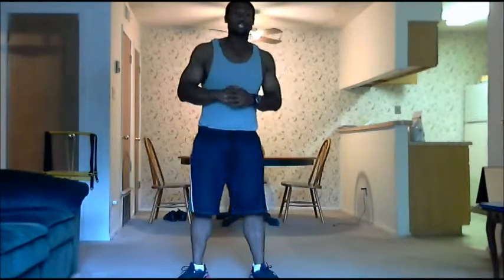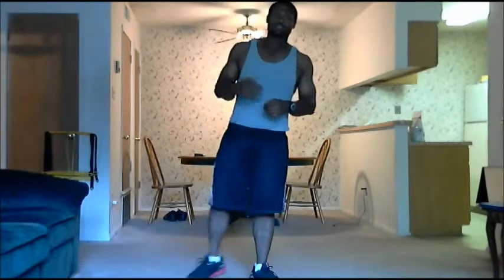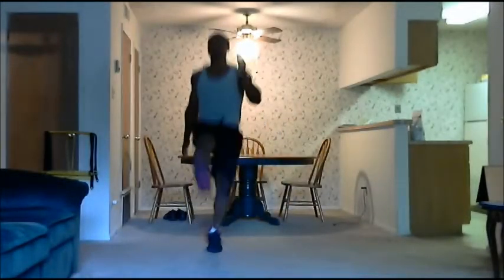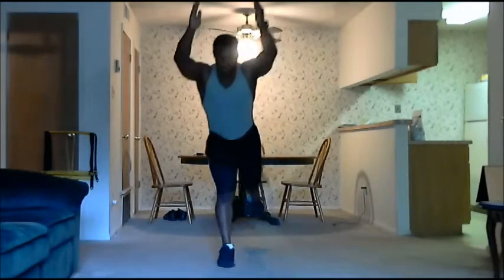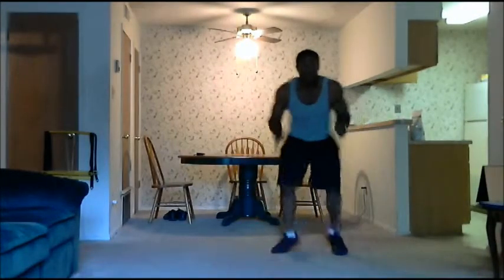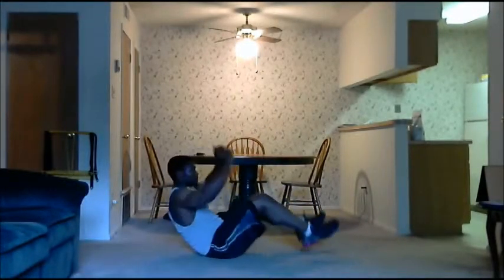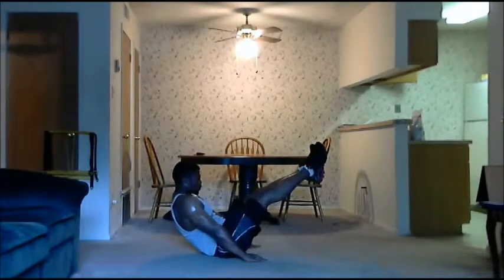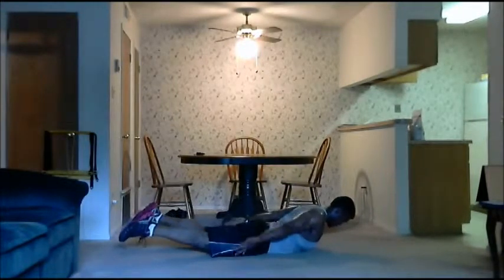T25 Beta Week 6 Dynamic Core